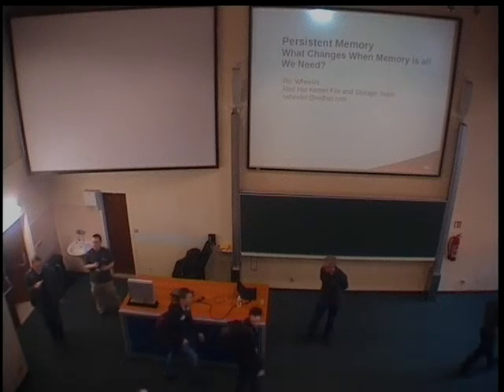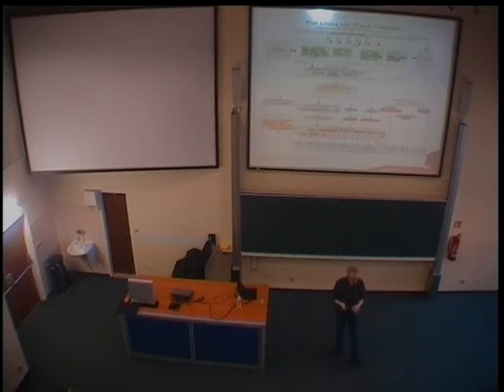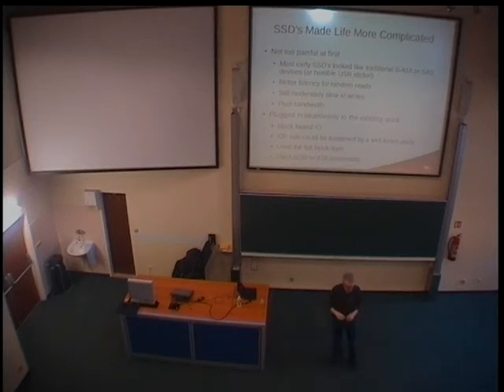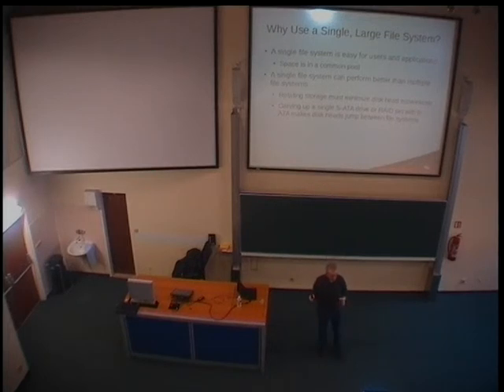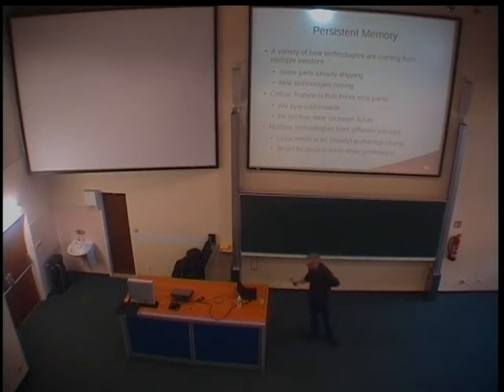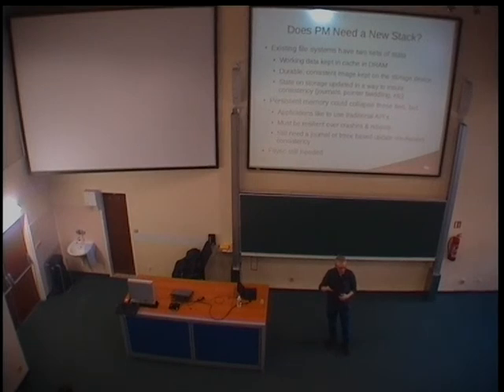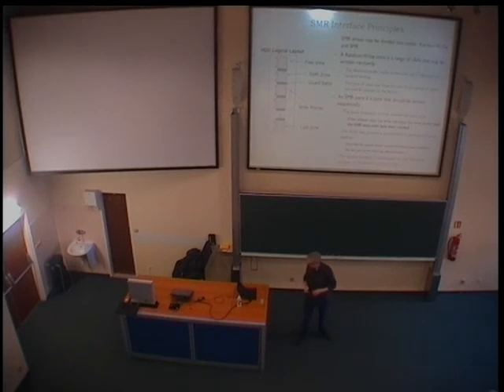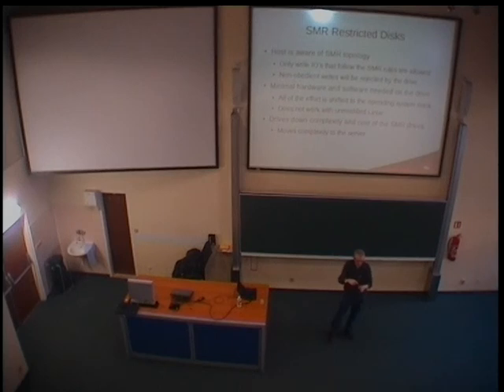Ric Wheeler - Persistent Memory: What Changes When DRAM is all We Need?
Persistent memory is a class of storage that is similar to DRAM in terms of performance, speed and cost. The major change is that it does not lose its state when power is lost. These technologies exist today in the market and will be coming into broad use over the next few years.This presentation will give some details of what work is going on in the kernel to prepare file and storage systems for keeping up with the demands of this new technology. New file systems, performance tuning of the existing stack and proposals around how applications will need to change will all be discussed.